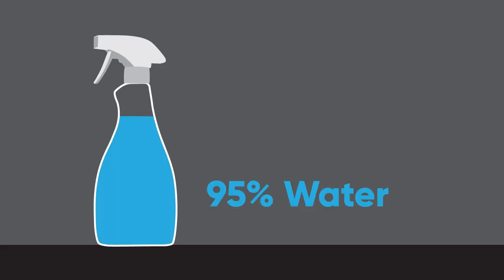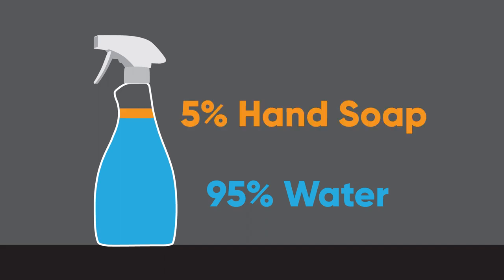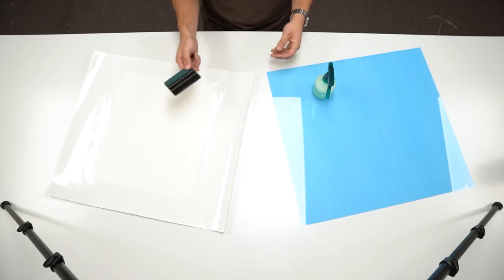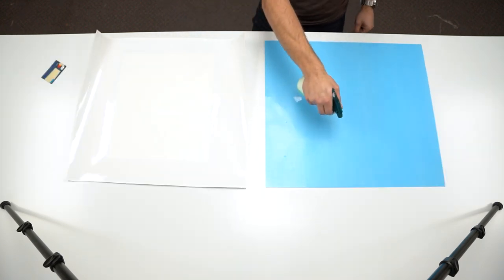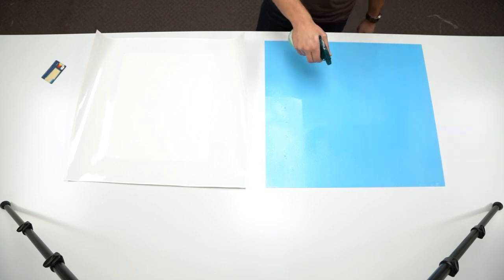How to Apply a Bezel Graphic to Acrylic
Escape Pod shows you how to install a reverse-printed vinyl graphic to acrylic with the tools you can use at home.